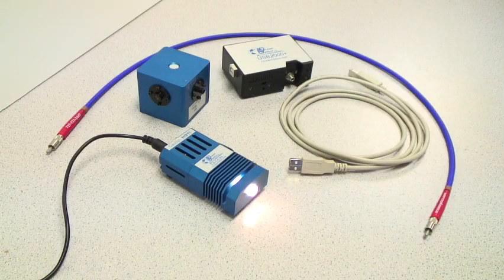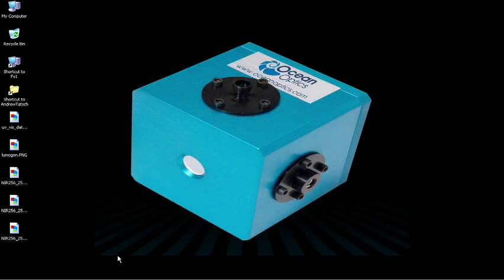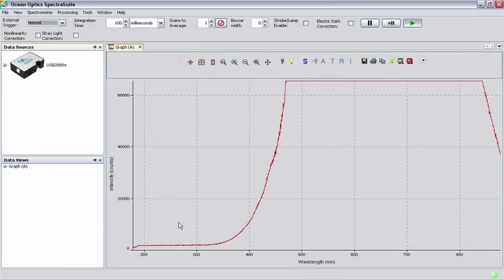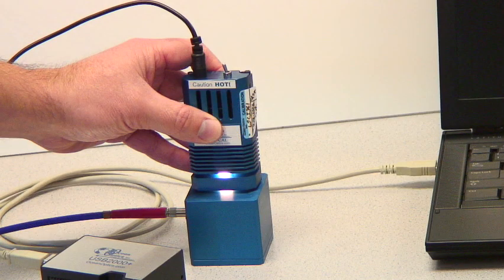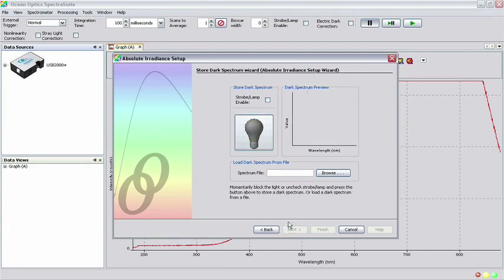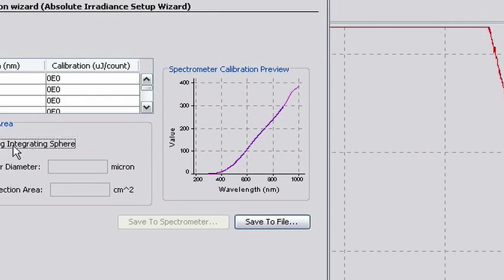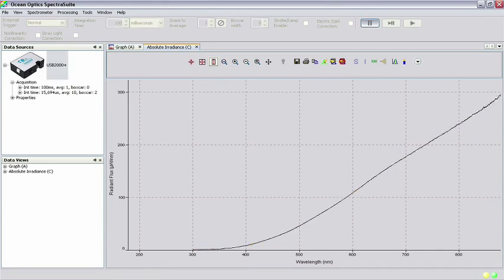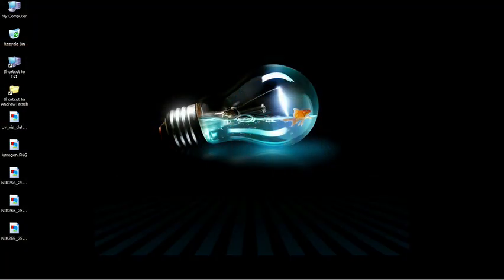Radiometric Calibration Using an Integrating Sphere [SpectraSuite]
Step by step tutorial for radiometric calibration of an Ocean Optics spectrometer using an integrating sphere. Users will have a calibrated system ready for taking measurements.